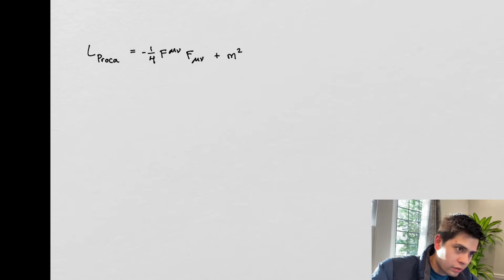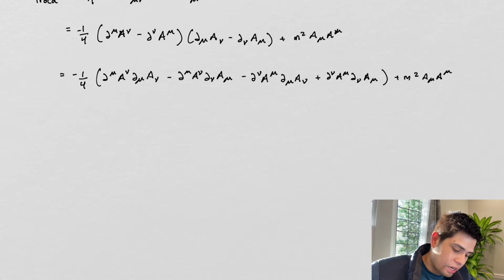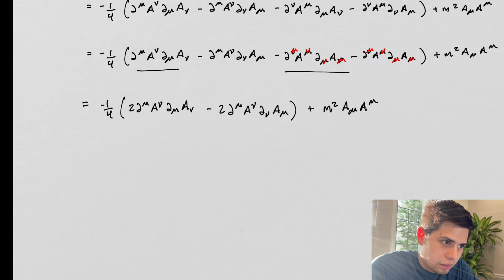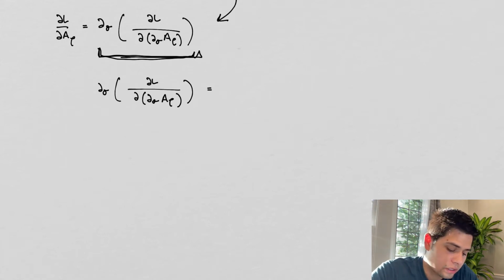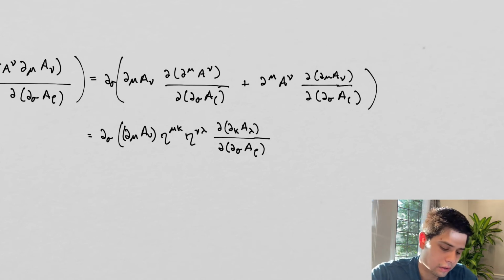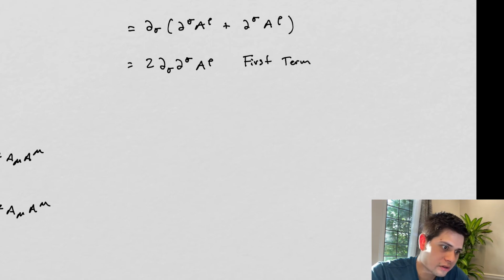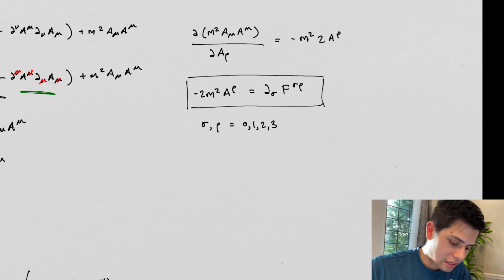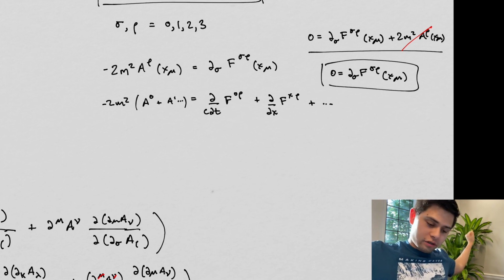Quantum Field Theory | The Proca Lagrangian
Finally we are nearing the end of chapter 5.  This is probably one of the biggest chapters in the book and it will be so satisfying to have all of this information in the back of our minds.  In this video we cover the Proca Lagrangian and the Maxwell Equations.  This is the last classical field that we will learn about before we dive into classical interactions and then going quantum!